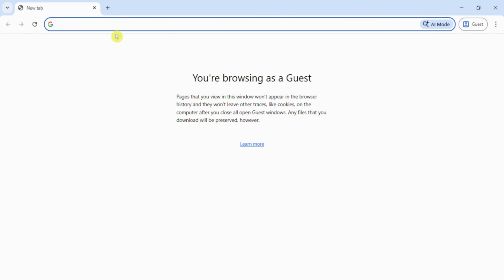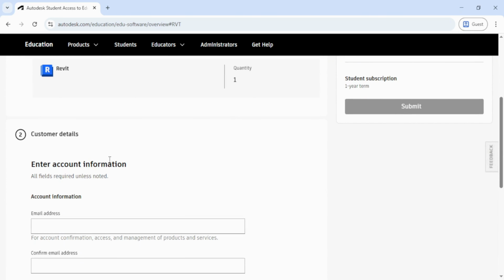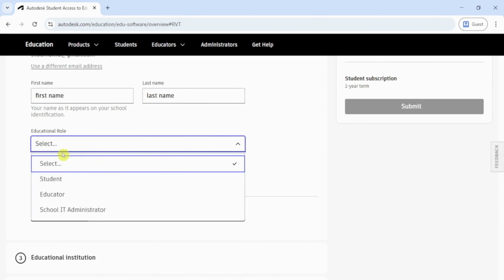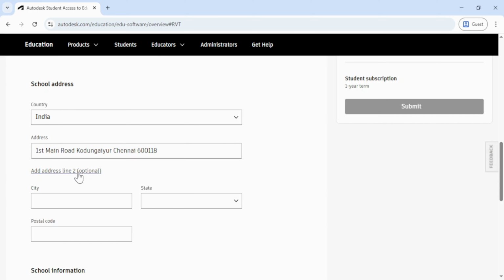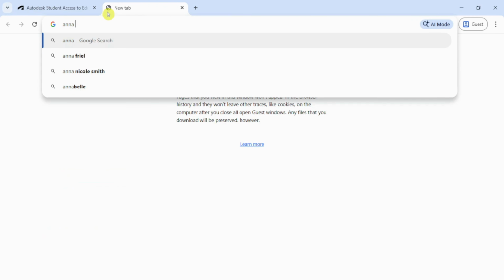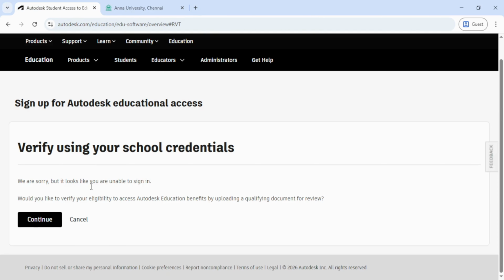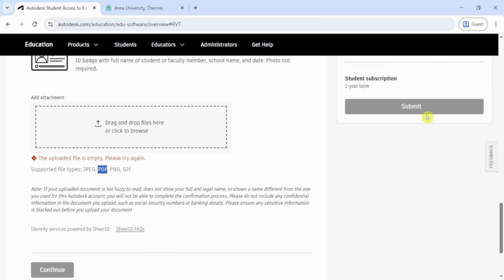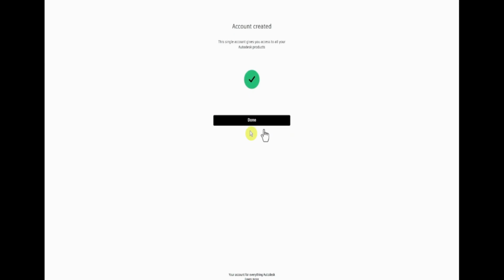How to Get Free Autodesk Revit 2026 Student License | Complete Step by step Guide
Welcome to Inayah BIM Academy!!

In this video, you will learn how to download Autodesk Revit, AutoCAD, 3ds Max, Fusion 360 and other Autodesk software for FREE using the official Autodesk Education Student License.

This is a step-by-step tutorial showing how to get Revit free legally — without using cracked or pirated software.

This guide is highly recommended for students learning Revit, BIM, Architecture, MEP, HVAC, and AEC software.

📘 In this lesson, you’ll learn:

✅ How to download Autodesk Revit free (Student Version 2026)
✅ How to access Autodesk Education license page
✅ How to select the correct student subscription
✅ Important name verification rules (avoid license cancellation)
✅ How to upload student ID card or transcript
✅ How to verify eligibility for Autodesk student account
✅ How to create Autodesk account properly
✅ How to download AutoCAD, 3ds Max, Fusion 360 free
✅ How to renew Autodesk student license after 1 year

Many students:

❌ Use cracked Revit or pirated AutoCAD
❌ Don’t know about Autodesk official student license
❌ Enter wrong details and get verification rejected
❌ Face license cancellation due to name mismatch

This video explains the official and legal method to download Autodesk software free for one year.

✔ No Crack
✔ No Virus
✔ No Risk
✔ Fully Legal Student Version

By the end of this video, you’ll know:

👉 How to get Revit free legally
👉 How Autodesk Education verification works
👉 How to avoid common mistakes during student registration
👉 How to download Autodesk software the professional way

✔ Engineering students
✔ Architecture students
✔ BIM learners
✔ Revit beginners
✔ MEP & HVAC students
✔ Anyone preparing for BIM career

If you are searching for:

“Autodesk student license free”
“Download Revit legally”
“Autodesk education account verification”

This video is exactly for you.

⚠ Important Note:

Always use official software to build a professional career.

👍 If this video helped you:

Comment which Autodesk software you are downloading 💬

📌 Inayah BIM Academy focuses on Job-Ready Skills from Real Project Experience.